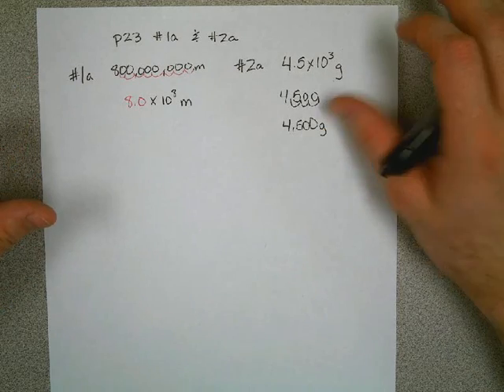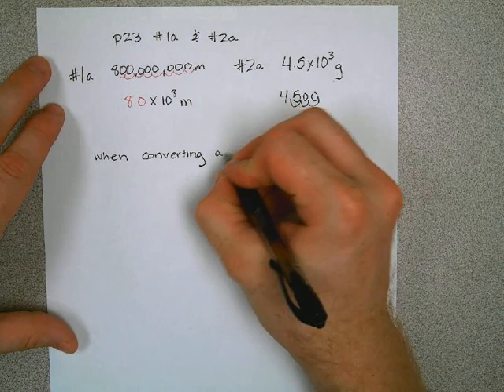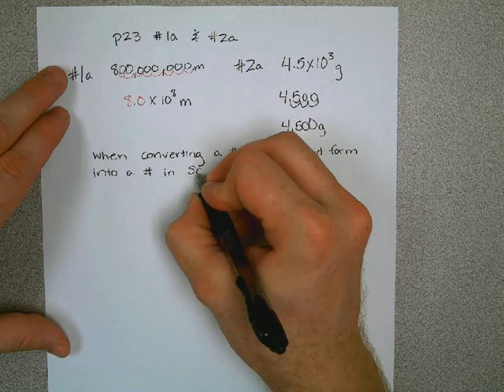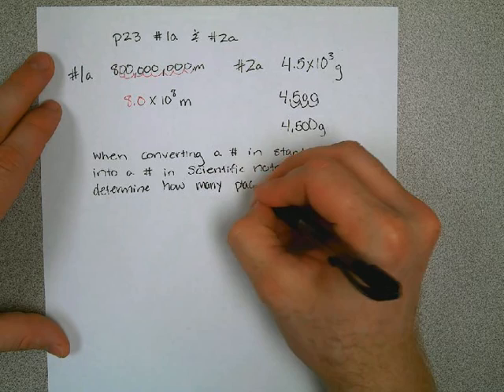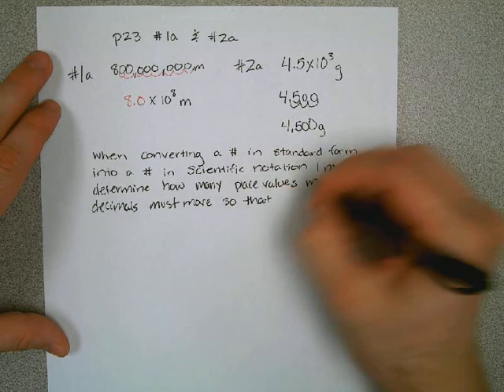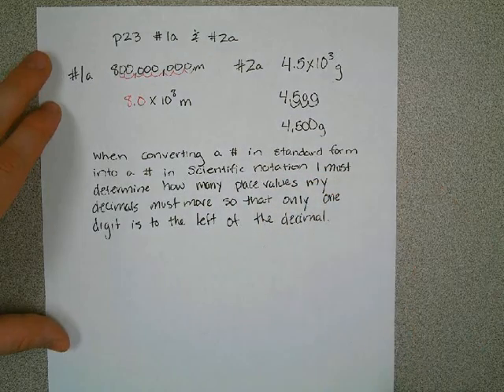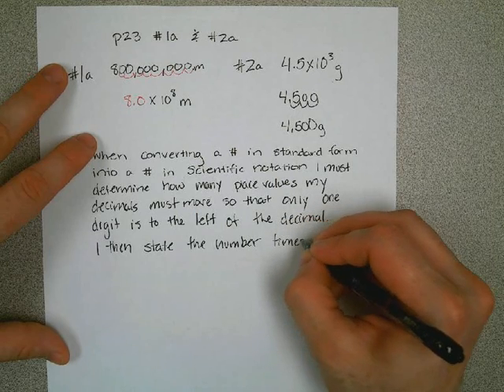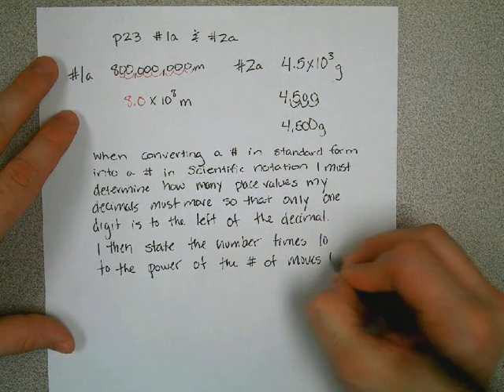PS-Scientific Notation.avi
Convert numbers in standard notation into scientific notation and vise versa.